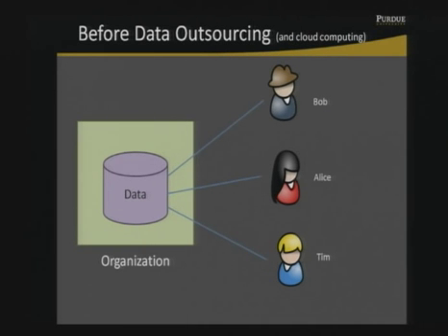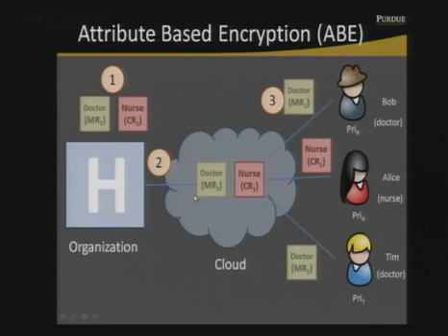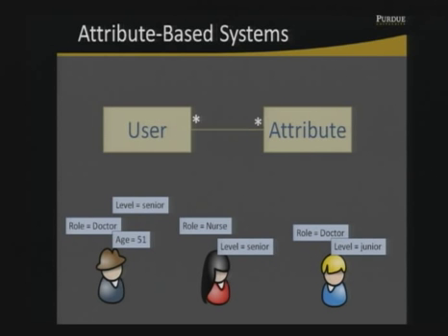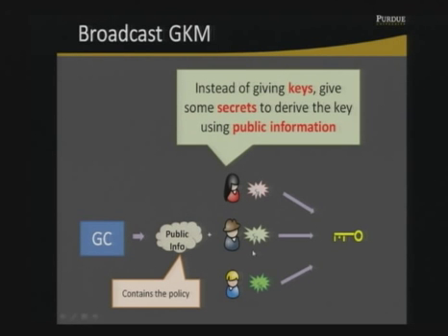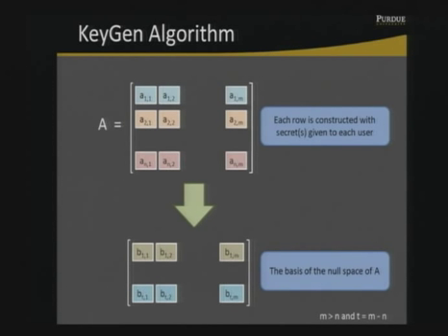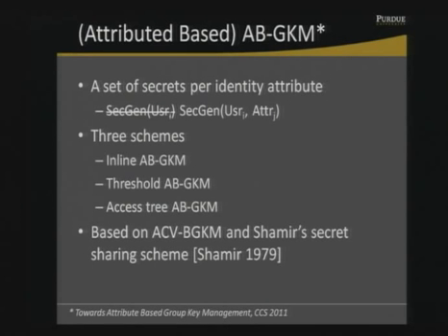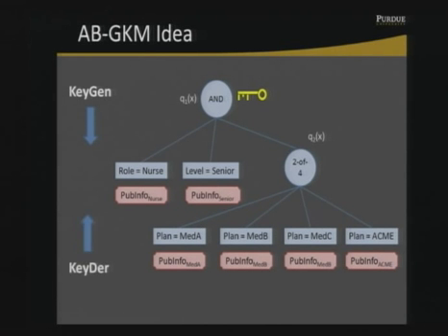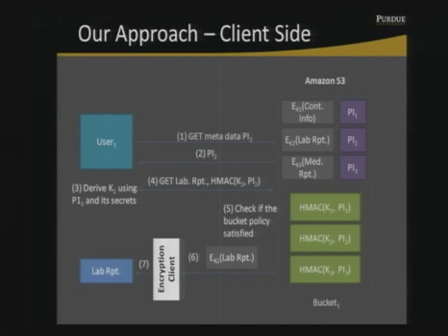2012-03-28 CERIAS - Privacy preserving attribute based group key management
Recorded: 03/28/2012

Privacy preserving attribute based group key management

Nabeel Mohamed

Group key management (GKM) is a fundamental building block in any secure group communication applications. In fact, successful management of group keys is critical to the security of any cryptosystem. In this talk, I will first give an overview of the traditional GKM approaches and their limitations to support current technological trends and large dynamic systems. Then I will present a new approach to GKM that is expressive and privacy preserving. The talk is based on our work appeared in ICDE 2010, CCS 2011 and CollaborateCom 2011.

Nabeel Mohamed is a PhD candidate at the department of computerscience, Purdue university. He is also a member of CERIAS, PurdueUniversity, IEEE and ACM. His research interests are in data privacy,distributed system security and applied cryptography. His research adviser is prof. Elisa Bertino. He has published in the areas of privacy preserving content disseminationand group key management.